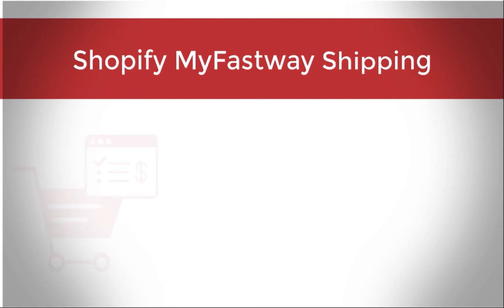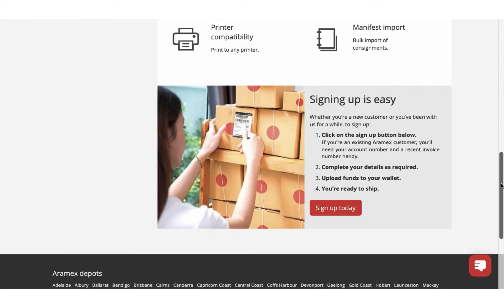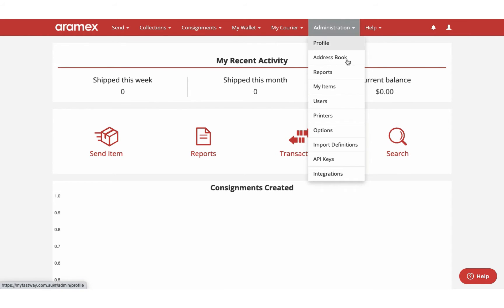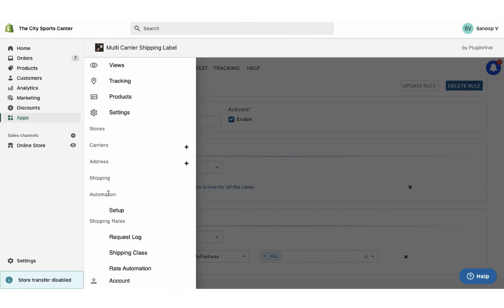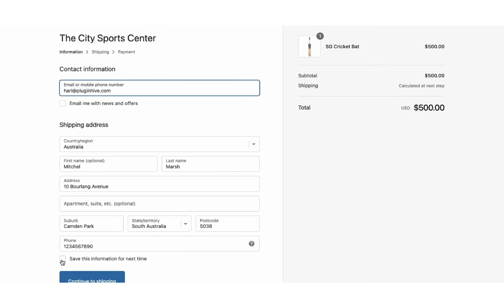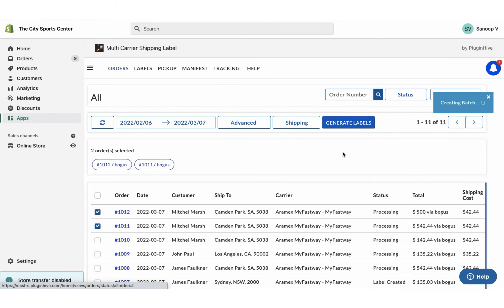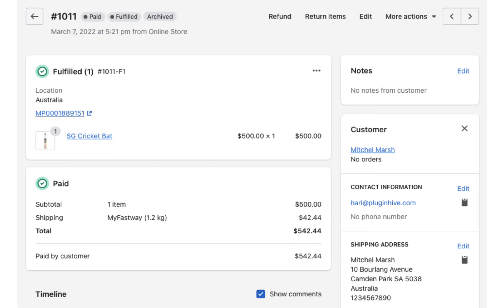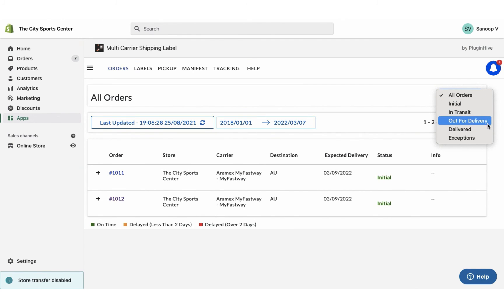How to integrate Fastway with Shopify to completely automate the order fulfilment process?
The next step is to configure your myFastway account credentials.

Register an account with myFastway by filling up necessary details. You will get an email to confirm your account. Once done, you have to login to your account to choose the required myFastway tool. Follow the instructions on the page to complete the account set up.

After the account is set up, Navigate to Administration tab to find the API Keys section. Click on “Create Key” to find the Client ID and Client Secret to use with the app.

Once you get the account details, you can add the in the app, enable the production key and save. Now, your myFastway account is successfully integrated.

Once you have added the account details, the app allows you to display myFastway service at checkout. The app also selects myFastway services for Label generation as well.

Add a product to the cart, and proceed to checkout. The app displays myFastway service at the Shopify checkout.

You can view both the orders in the app dashboard. Here, the shipping service is set to myFastway, the one we selected while placing the order.

Now, select both the orders and generate shipping labels. Now, you can easily print shipping labels for both the orders with a single click.

Now, initiate the pickup request for both the orders. Once your packages are ready, mark the orders as Shipped. You can also download the Manifest, required by the pickup agent.

The app automatically marks the orders as Fulfilled and also adds the tracking details in the Shopify order completion email for customers to track their orders easily.

With all these features, Multi Carrier Shipping Label app by PluginHive is the best shipping app for myFastway.